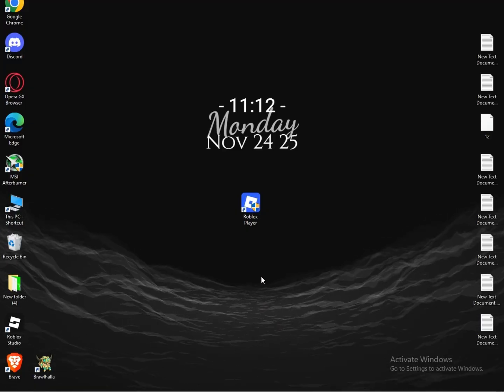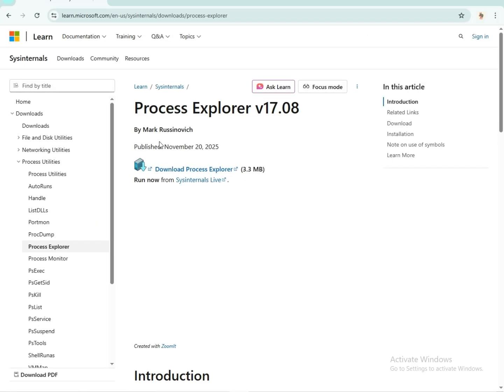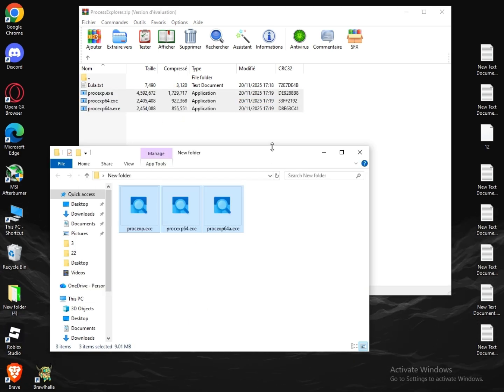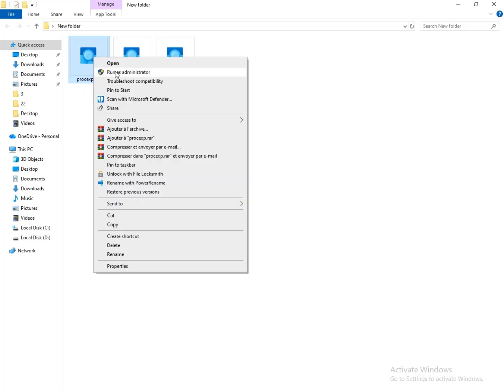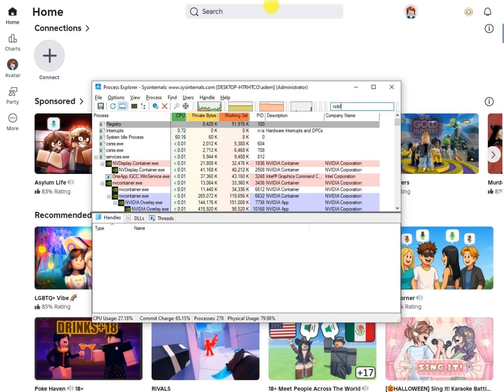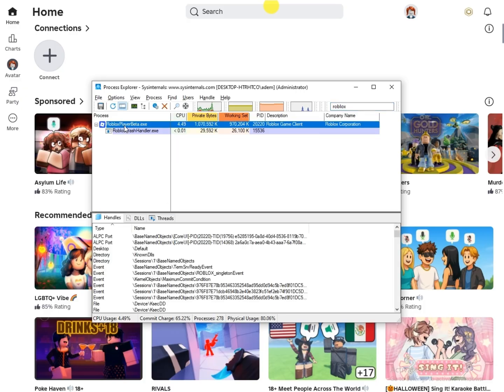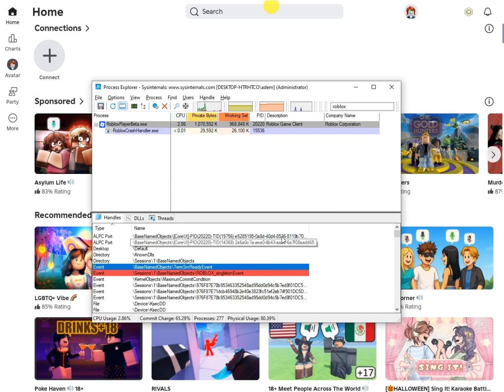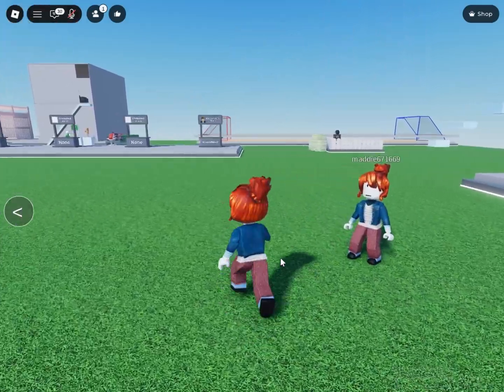How to Open Multiple Roblox Instances at the Same Time (Easy & Fast Tutorial)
Want to run 2 or more Roblox accounts at the same time on one device? In this quick tutorial, I’ll show you the easiest and safest way to open multiple Roblox instances using Process Explorer (official Microsoft tool).

This method works for most Roblox games and lets you play, trade, or grind on multiple accounts without any issues.